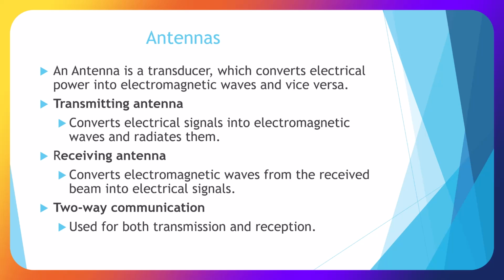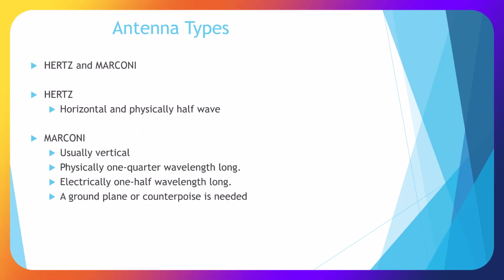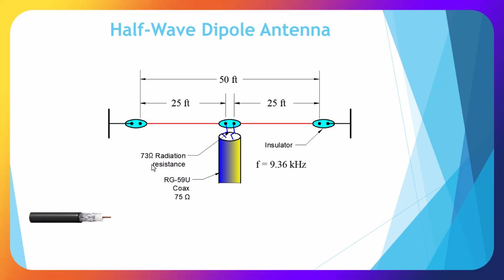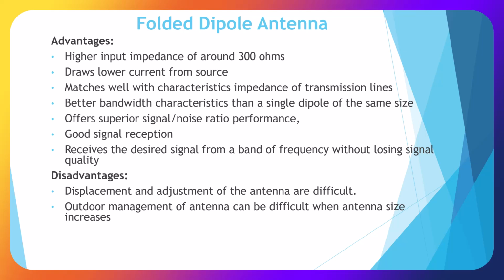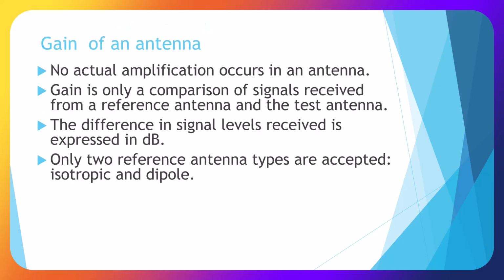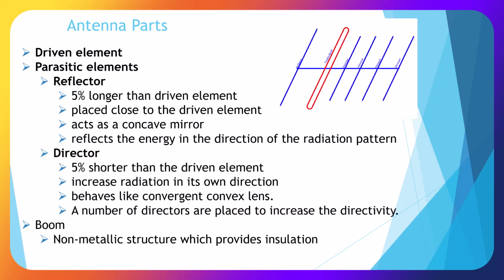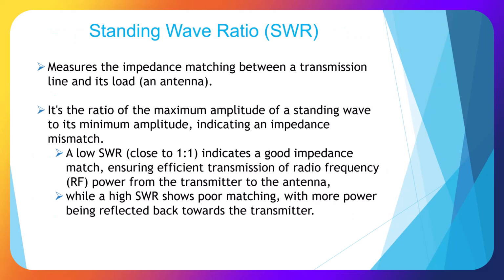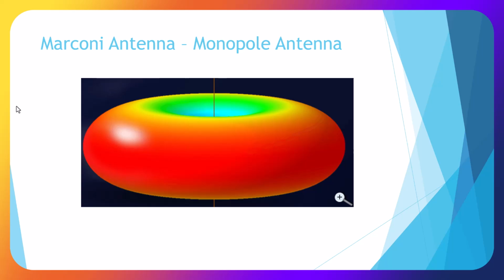Antenna Lecture 1-380